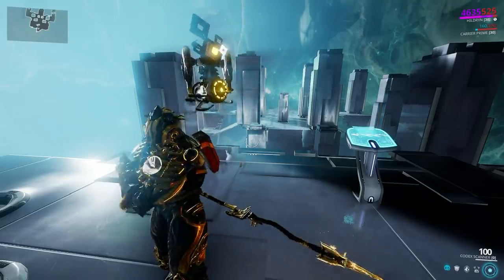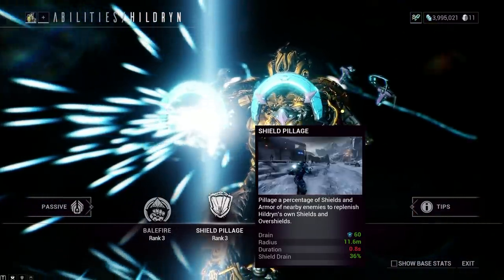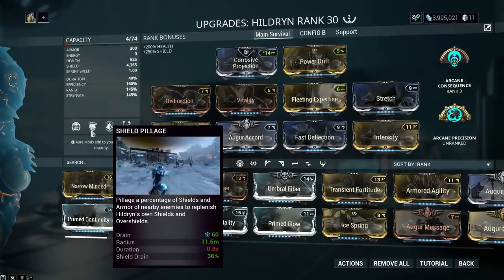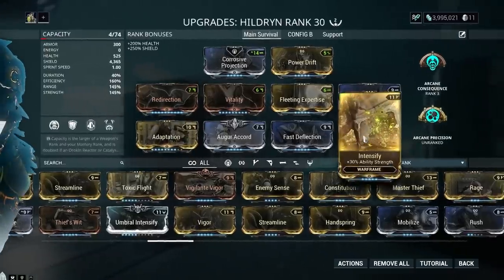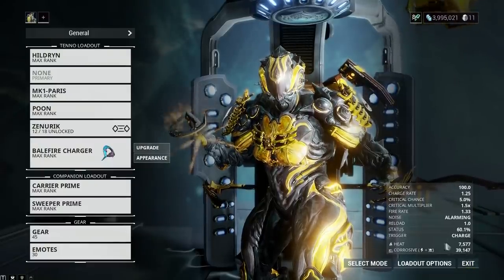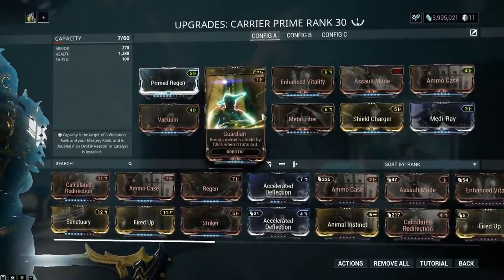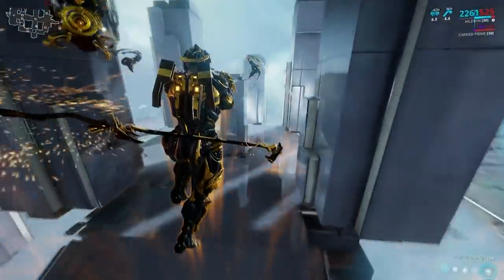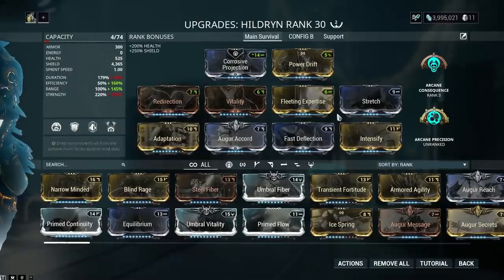Hildryn Balefire and Aegis Storm Build and Guide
This video is a quick tutorial on everything Hildryn and her kit if you feel like my build is wrong or needs a change feel free to start up a discussion in the comments and enjoy.